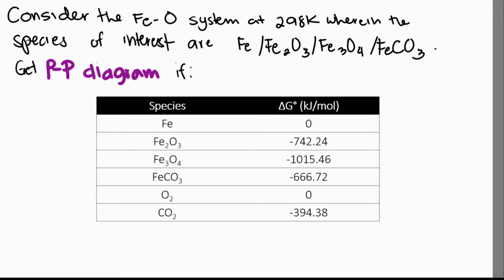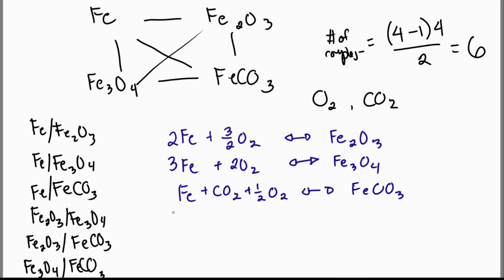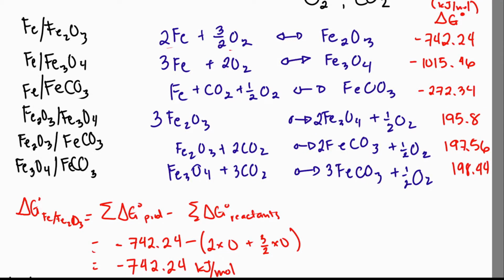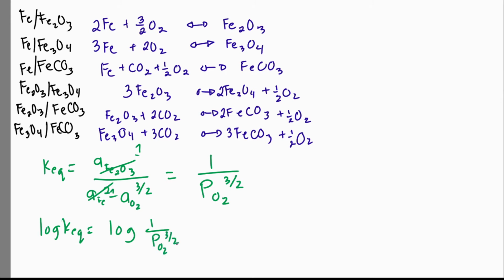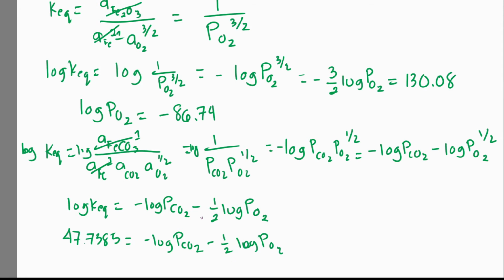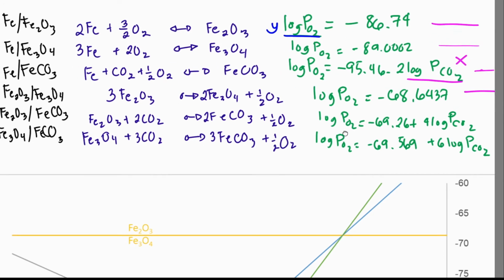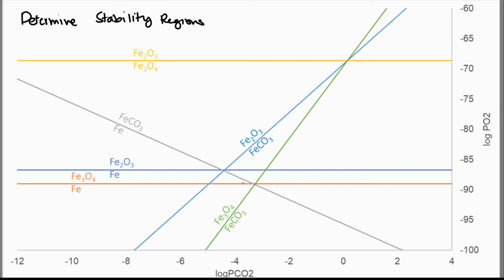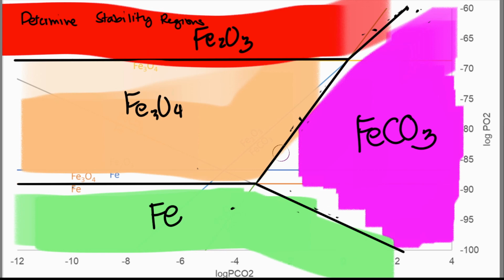P-P Diagram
Sample construction of the P-P diagram of Fe

0:00 Introduction
1:46 Balanced Chemical Reactions
5:29 delta G determination
7:43 log K determination
10:23 log PO2 vs log PCO2
17:50 Plot Equilibrium lines
21:49 Determination of the Stability Regions